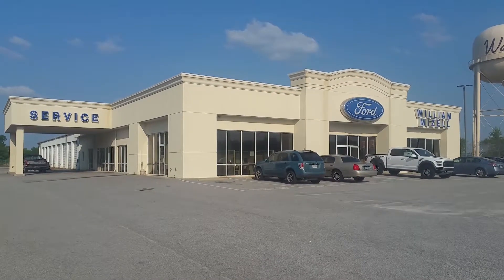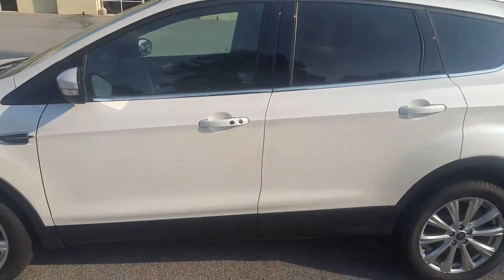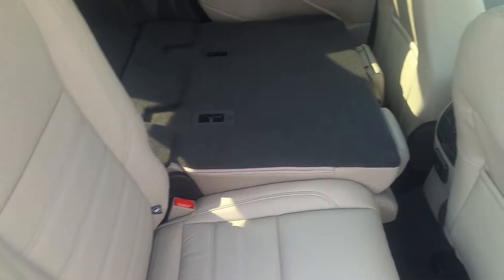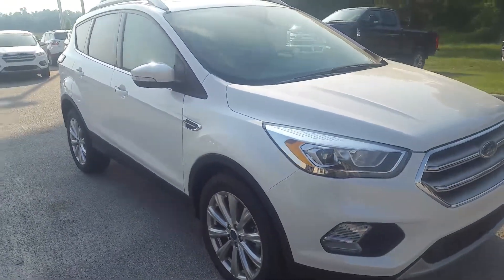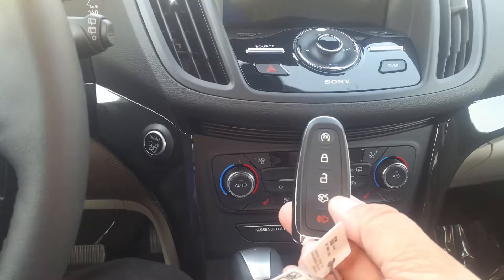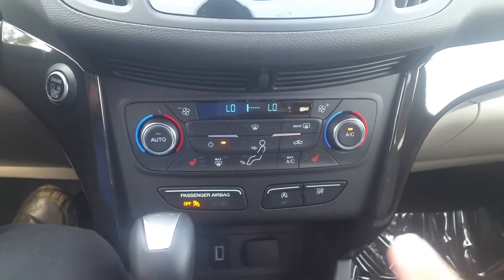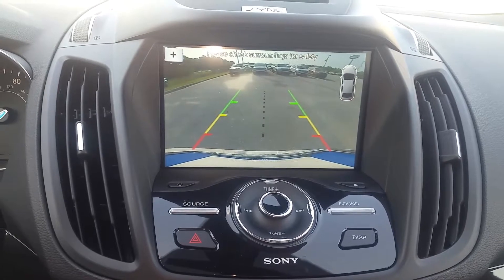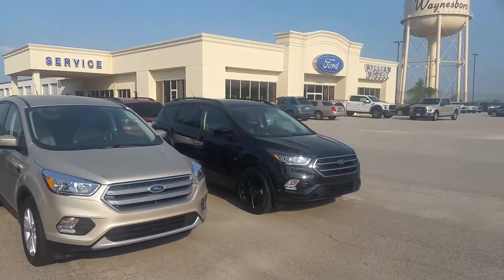Here is a Look at the Escape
2017 Ford Escape @ Mizell Ford

See me on these sites as well.